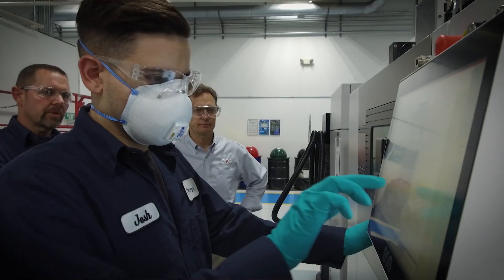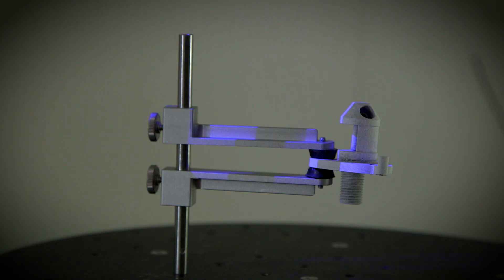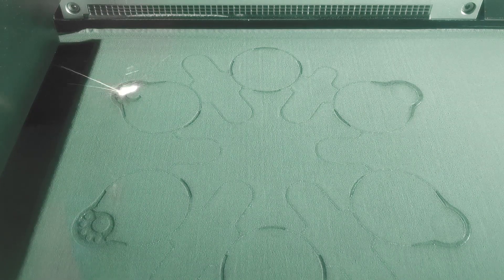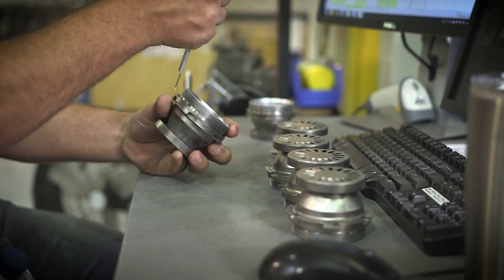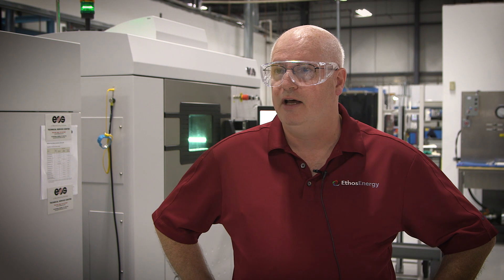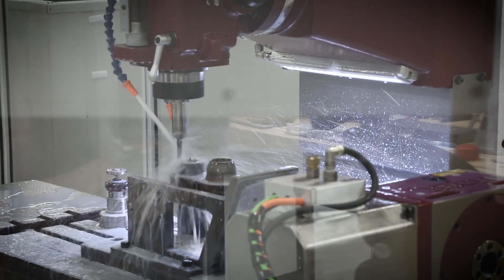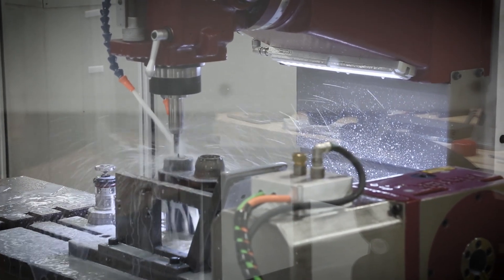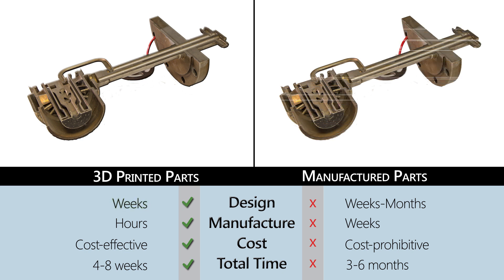3D Printed Parts for Gas Turbines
EthosEnergy Accessories & Components is committed to providing the best repair and overhaul services for gas turbines across various industries, including aerospace, marine, and industrial sectors. Our brand new 40,000 sq. ft. facility in Aberdeen, UK features the latest equipment, including a cutting-edge metal 3D printing technology that will enable us to produce parts faster and more cost-effectively than ever before.

Our highly skilled technicians use state-of-the-art NDT inspection techniques, including dimensional, visual X-Ray, and FPI, to diagnose and repair components such as fuel nozzles and gas turbine accessories. With our aerospace part 145 C7 and EN9110 certifications, we are approved to repair and overhaul aircraft engine components.

At EthosEnergy Accessories & Components, we are dedicated to providing the high-est quality services to our customers while prioritizing sustainability and innovation